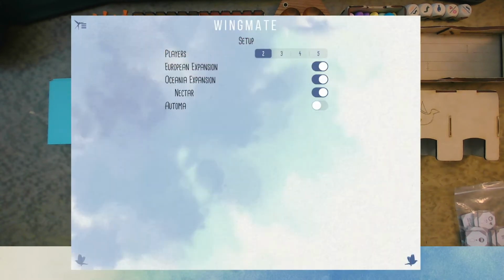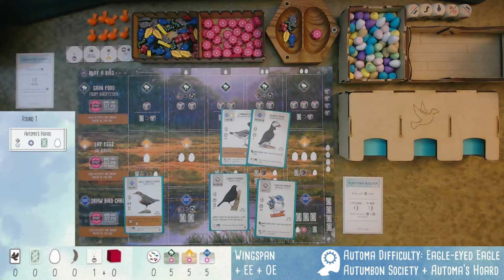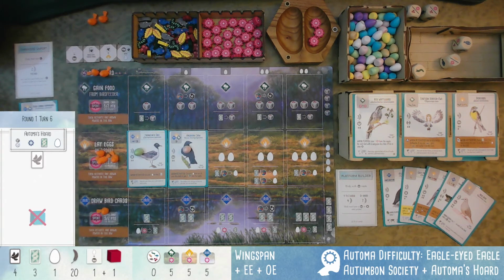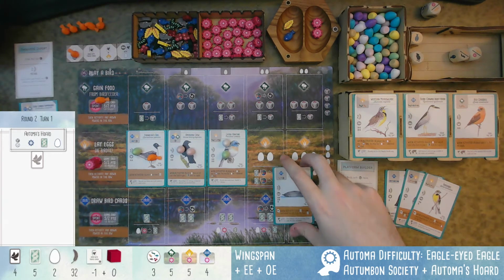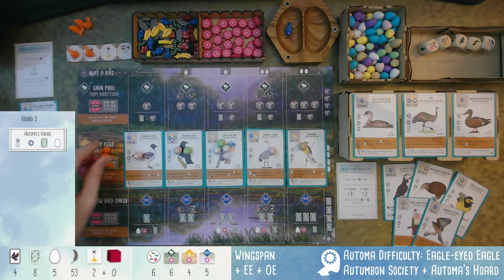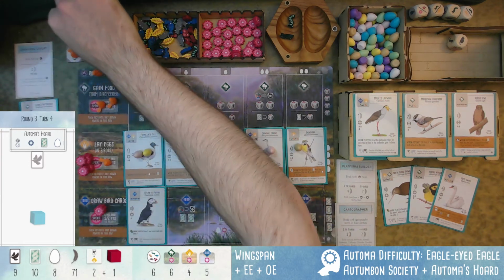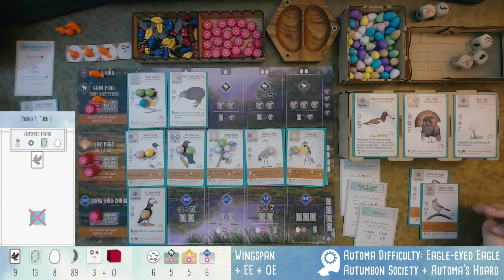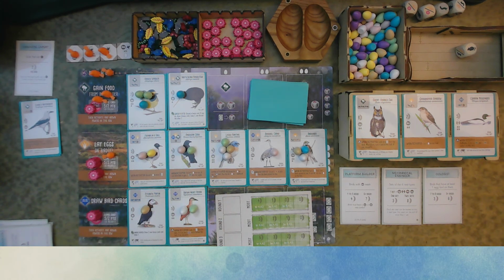Overexplained Automa #2 | Wingspan + European + Oceania | Solo Gameplay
Wingspan solo gameplay.